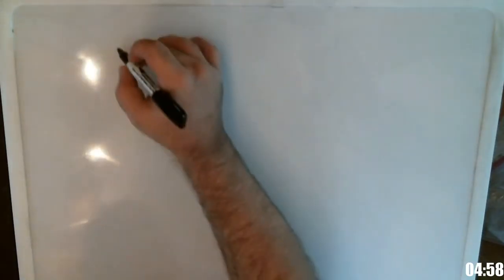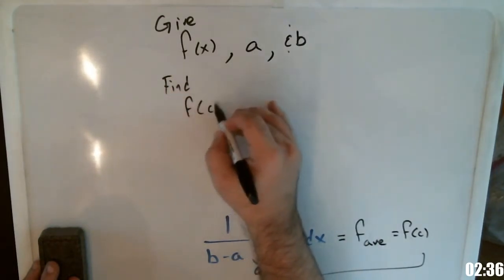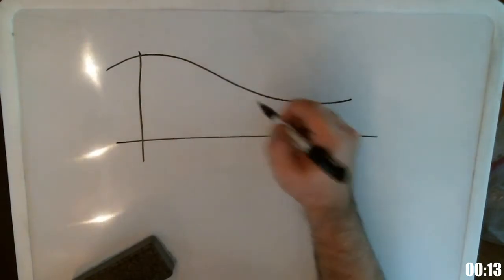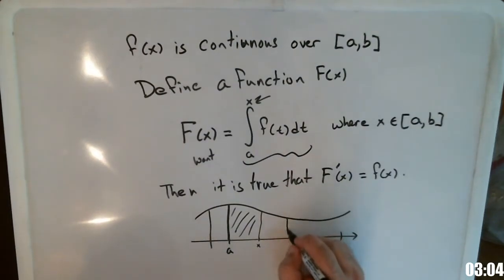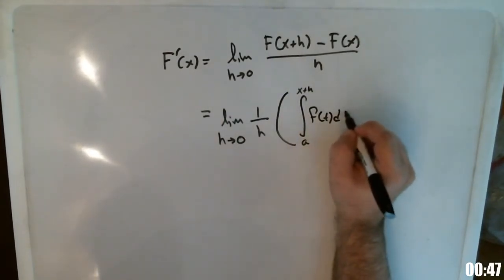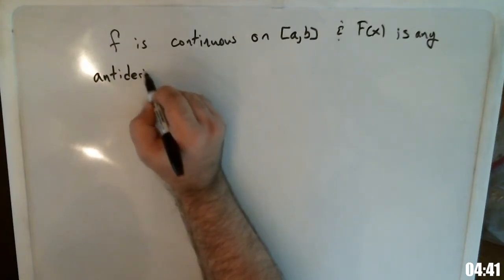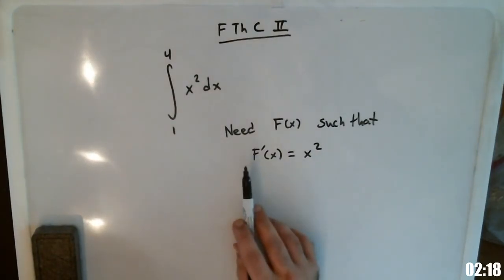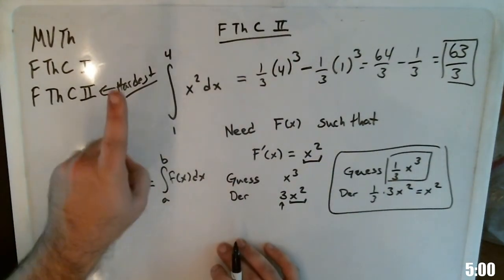Asynchronous for September 4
Three Theorems in 15 minutes... Kinda.
Mean Value Theorem
Fundamental Theorem of Calculus I
Fundamental Theorem of Calculus II